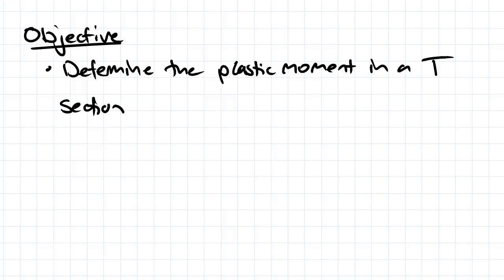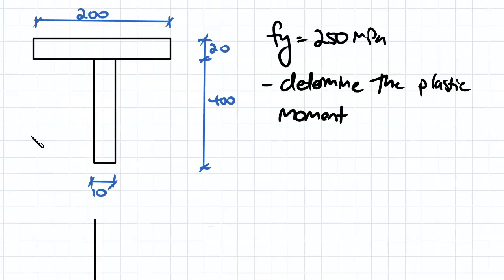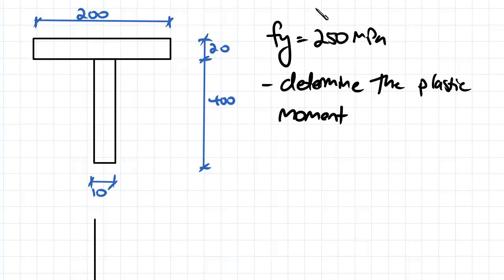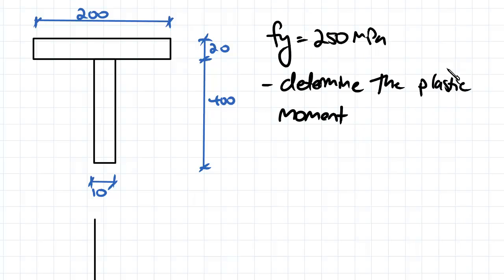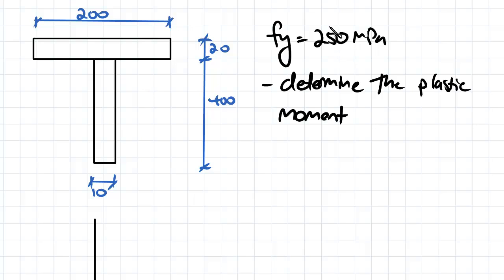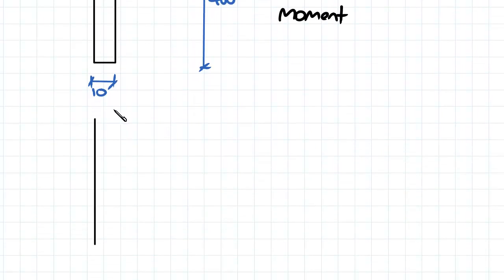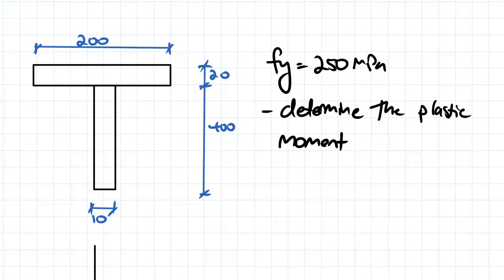Plastic Moment Example | Solid Mechanics